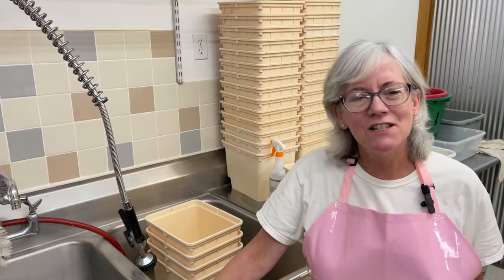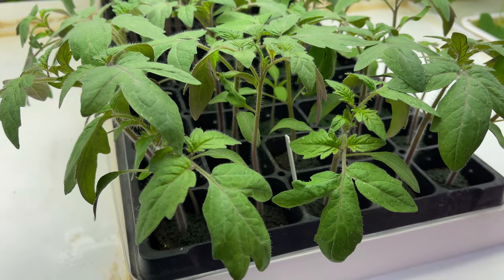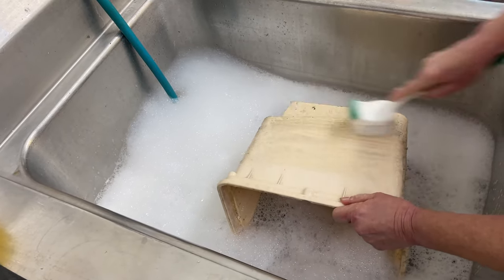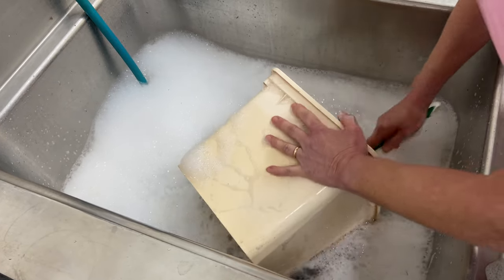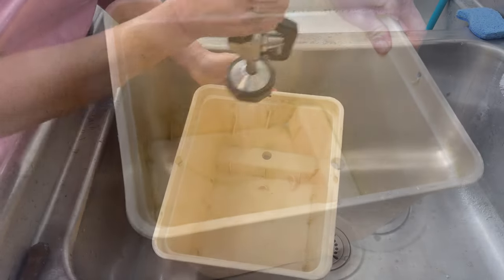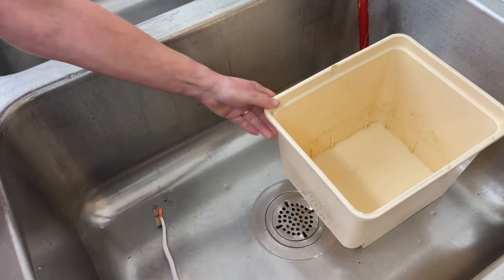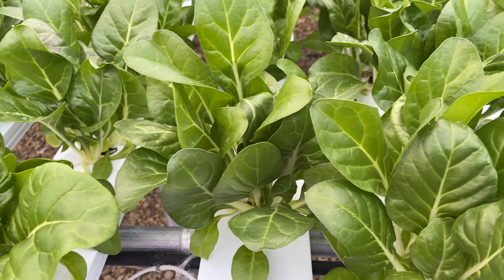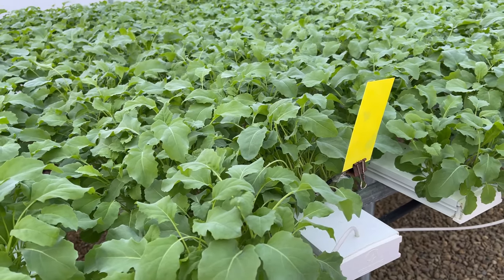Bato Bucket Cleaning - Produce update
Time to get the bato buckets ready for planting. Our 7-year-old bato buckets get cleaned and sanitized so we can get them ready for the tomatoes and English Cucumbers seedlings. Quick walk thru on the NFT produce.